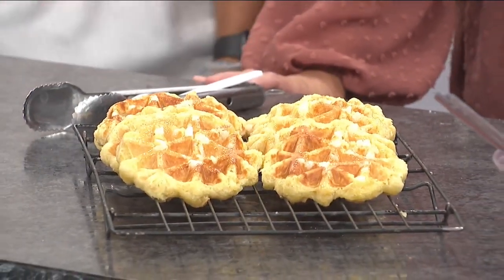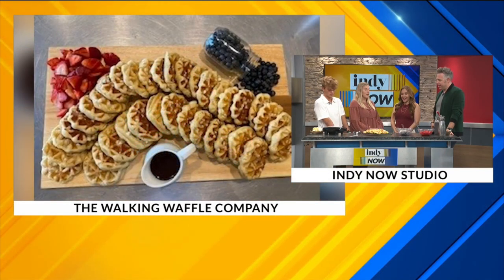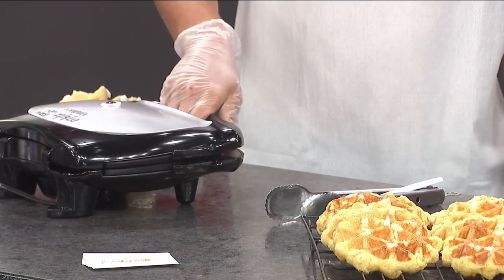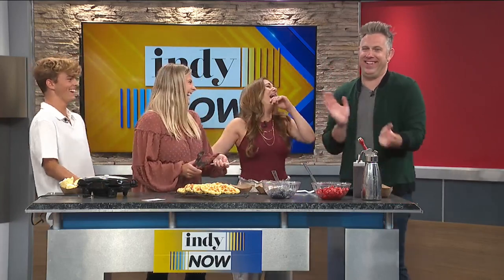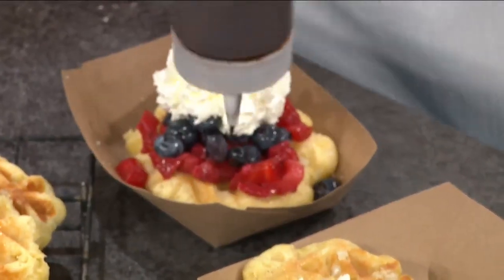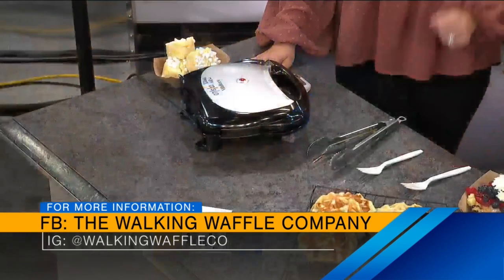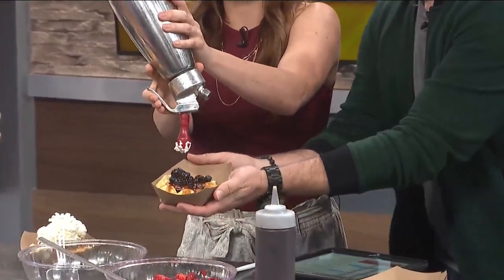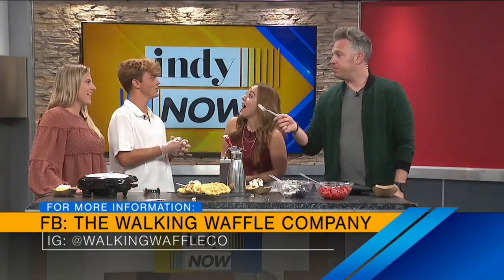Walking Waffle on Indy Now